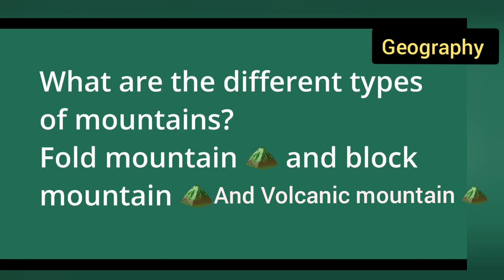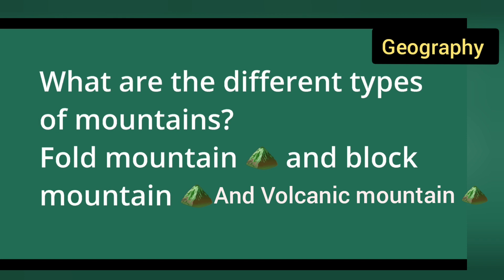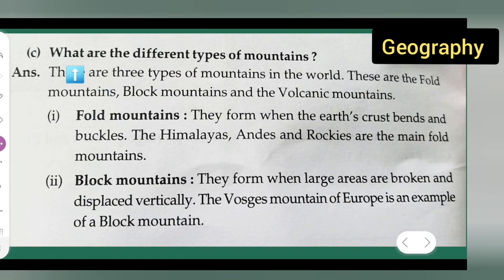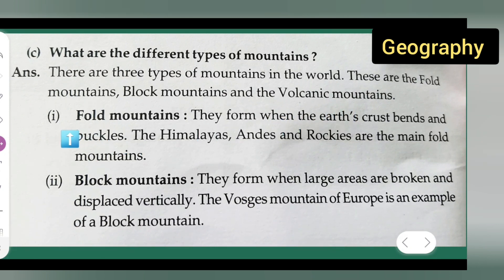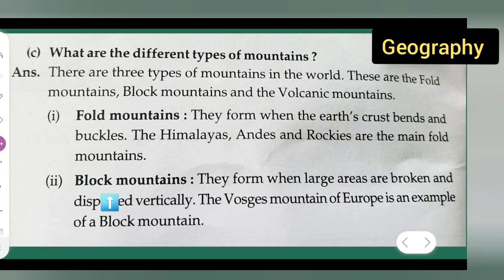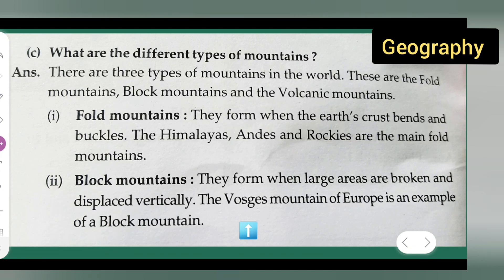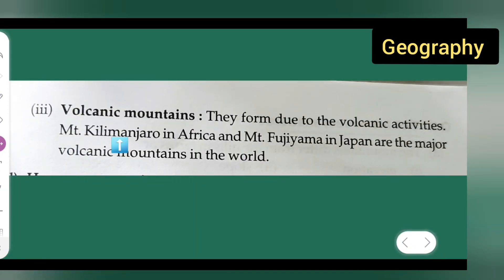what are the types of mountains?| fold mountain | block mountain | Volcanic mountain |class 6th Geog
what are the types of mountains ? | fold mountain | block mountain | Volcanic mountain | class 6th Geography | Quation and answer